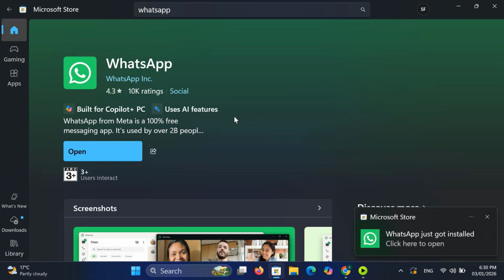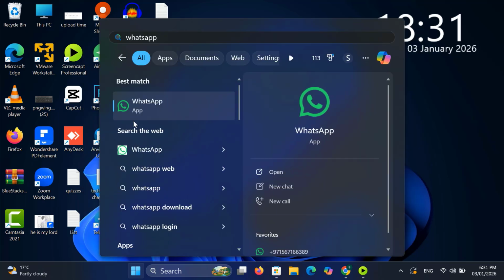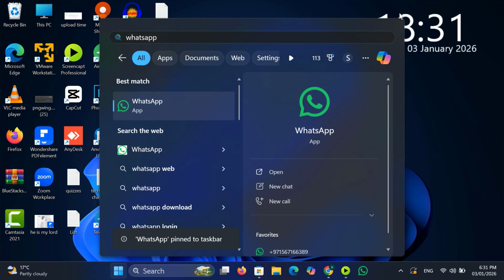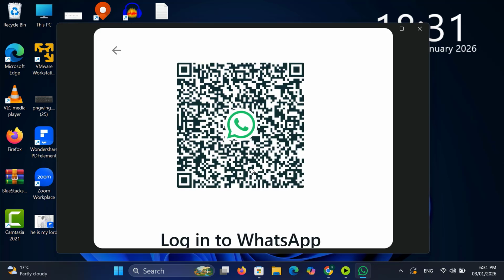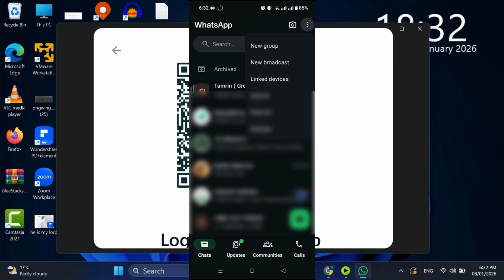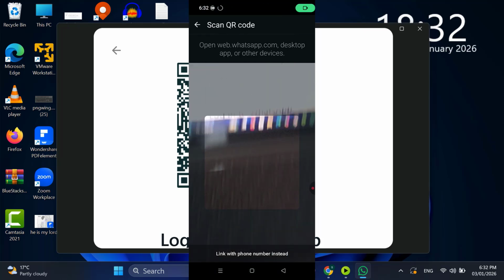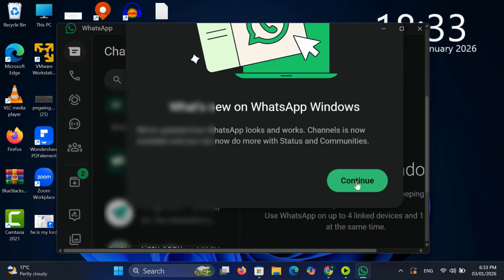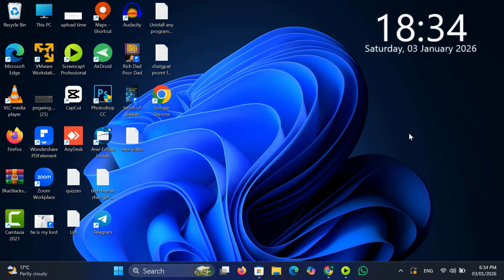How to Download and Install WhatsApp in Laptop or PC (2026)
in this video , i will show you,  how to install whatsapp in laptop and pc . to learn the full process keep watching this video till the end.